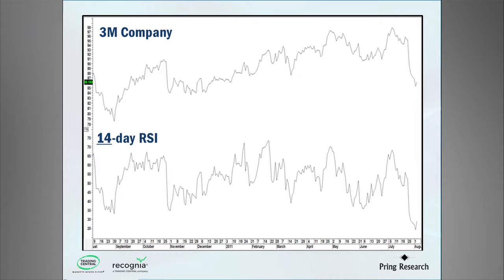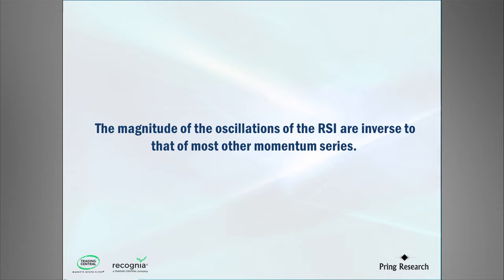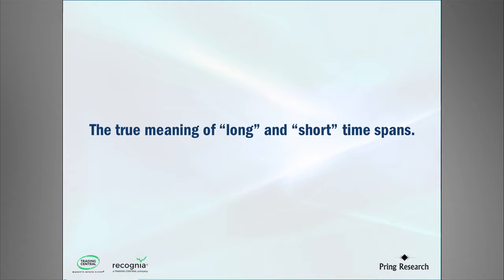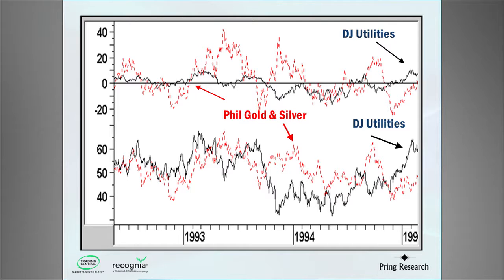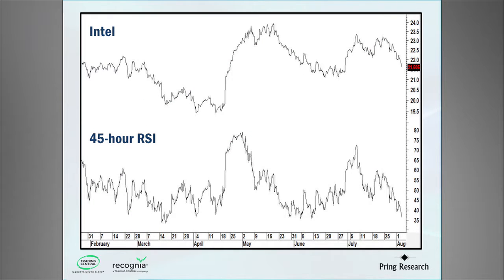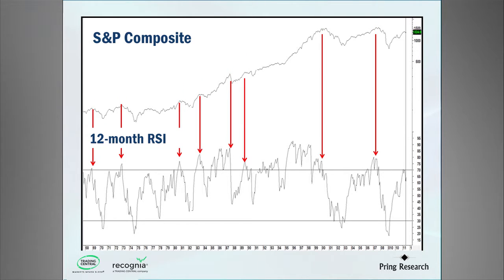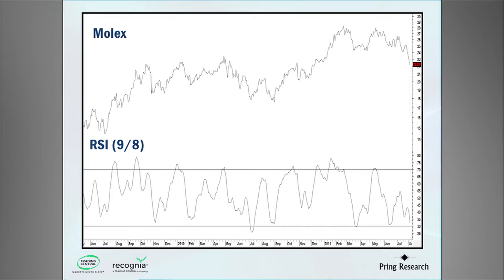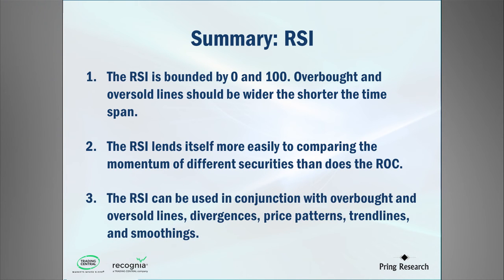RSI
forex trading
Edward
ETC